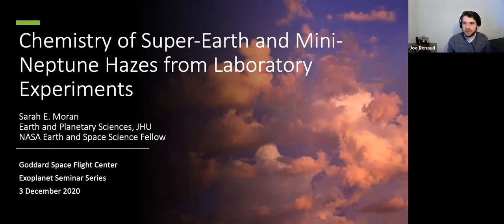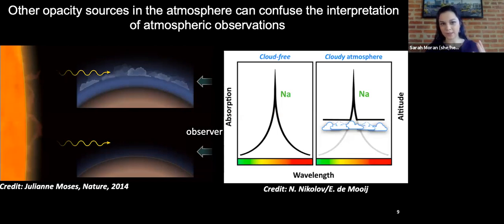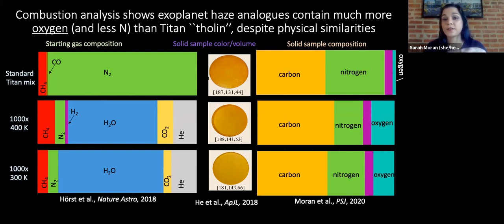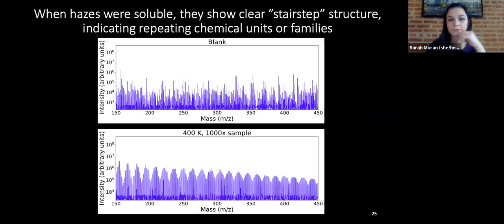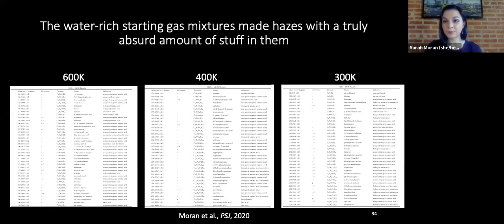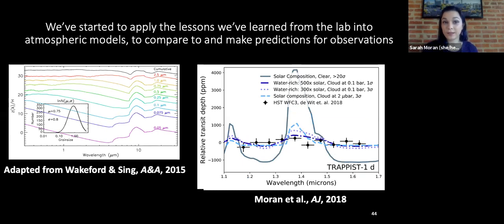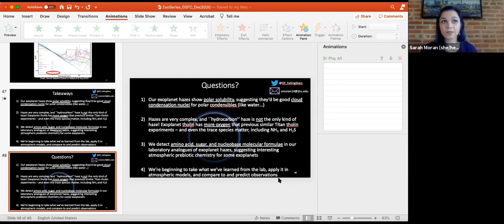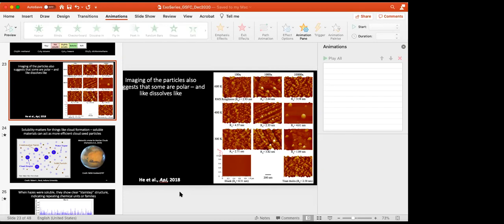Chemistry of Super-Earth and Mini-Neptune Hazes from Laboratory Experiments - Sarah Moran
Chemistry of Super-Earth and Mini-Neptune Hazes from Laboratory Experiments
By: Sarah Moran (JHU)

Originally presented on December 3rd, 2020.

Learn more about the NASA Goddard Space Flight Center's Exoplanet Seminar Series by visiting